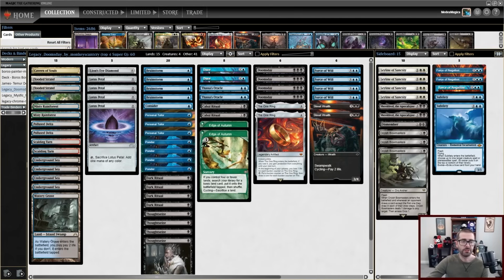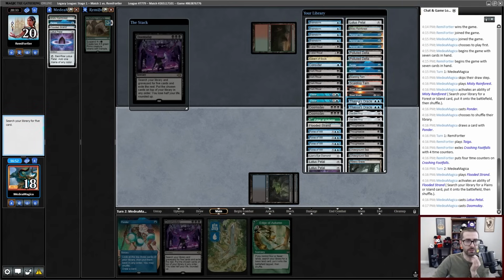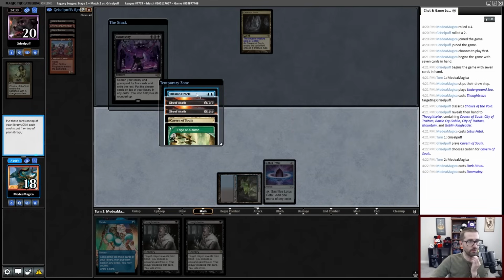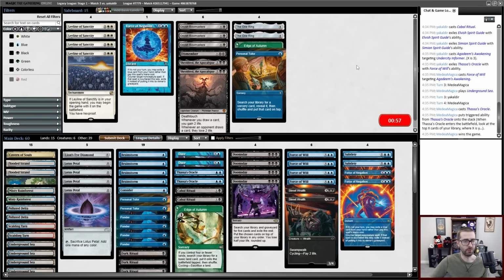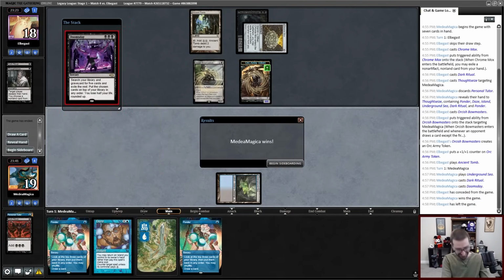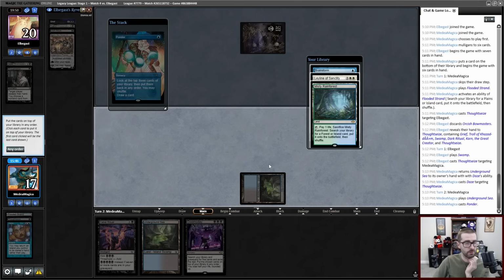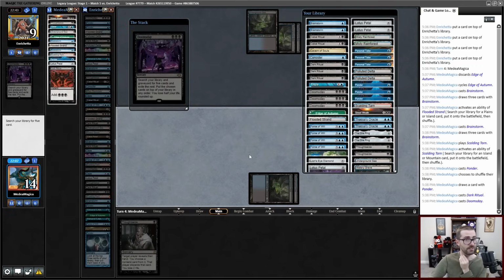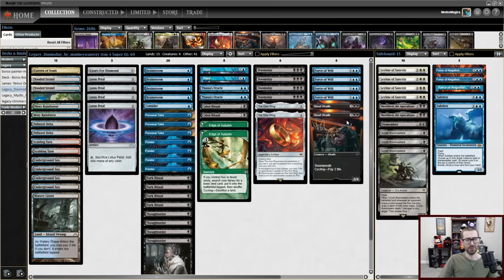THIS COMBO DECK IS CRACKED...IF YOU'RE GOOD! (UB Doomsday- Legacy MTG Super Qualifer Top 8)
I play a Magic: the Gathering Online Legacy league with Doomsday, a notoriously strong, but difficult to play combo deck.  Thassa's Oracle provides combo decks with an easy way to win games, and The One Ring gives you a fair card draw outlet for when things aren't going your way.  This UB (Dimir) combo decklist is fast and consistent.

0:00 Deck Tech
6:25 Round 1
15:27 Round 2
20:45 Round 3
30:08 Round 4
42:43 Round 5
52:02 Conclusion